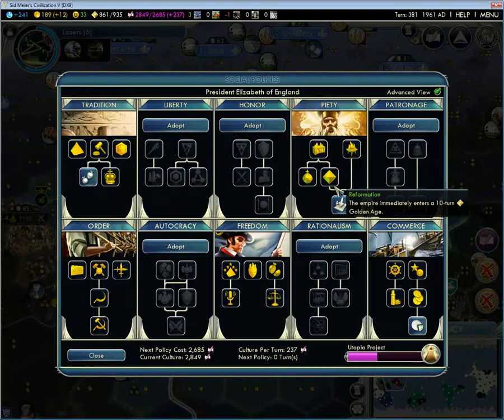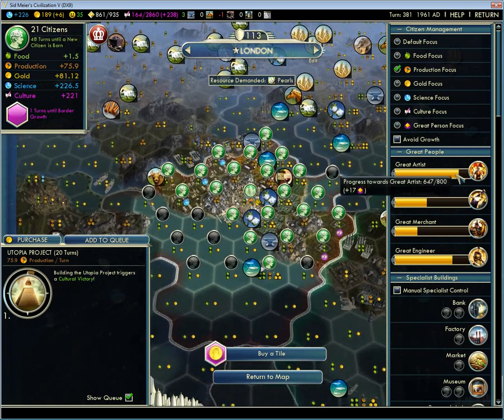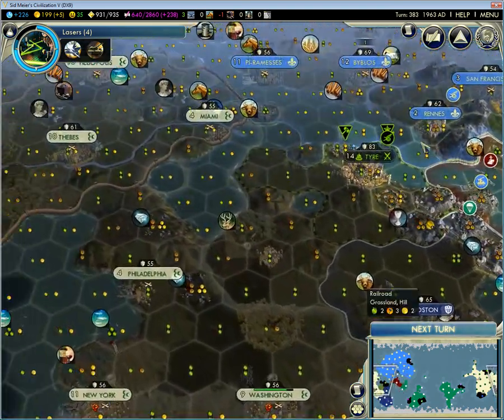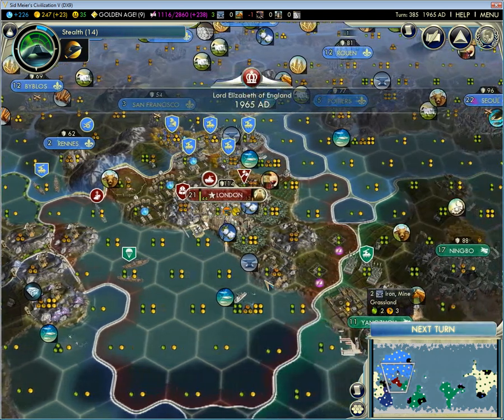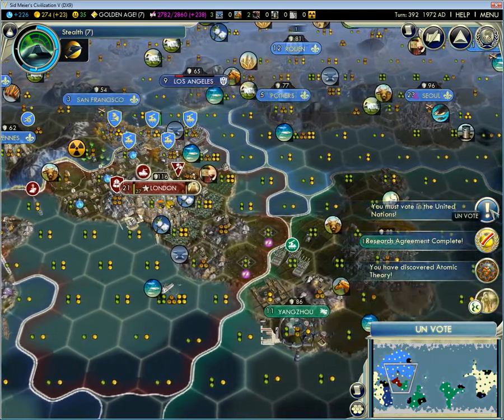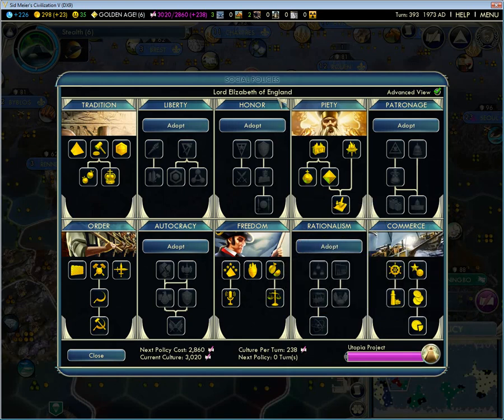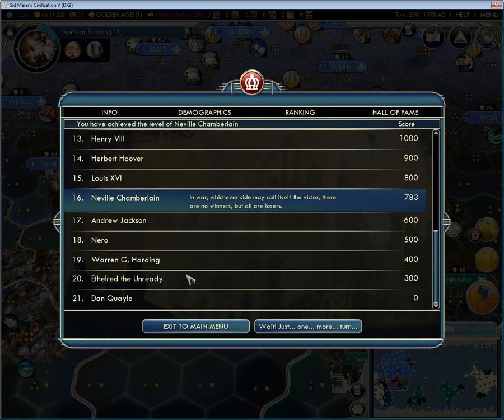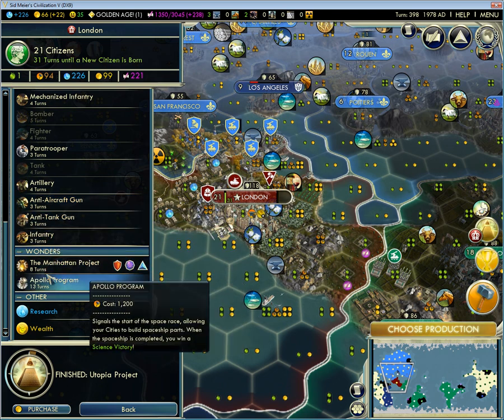TMFTP: Civ V Bonus